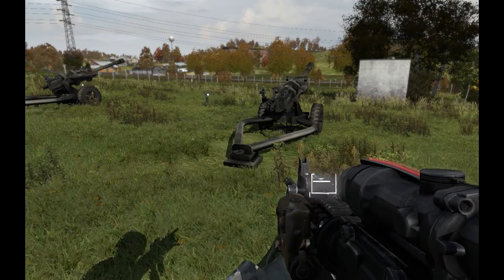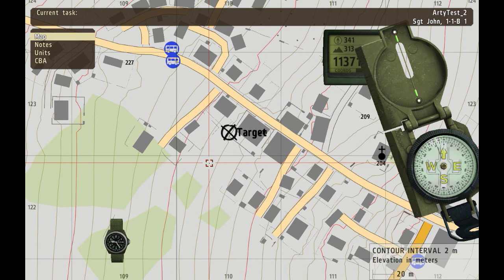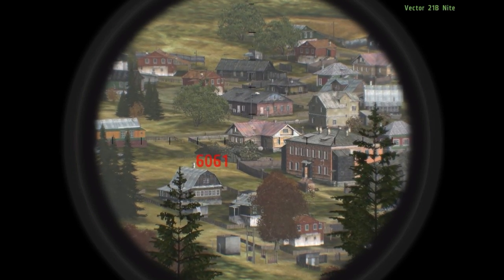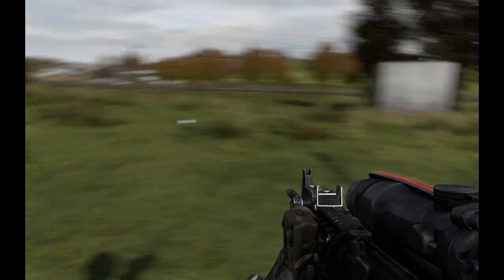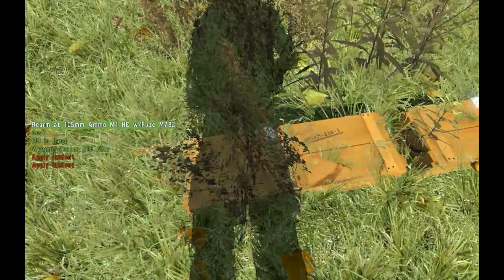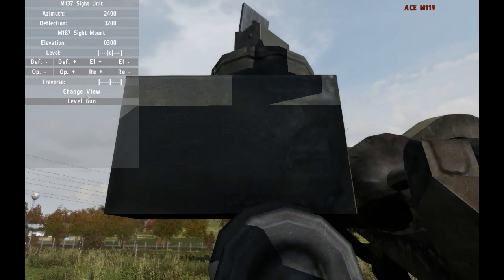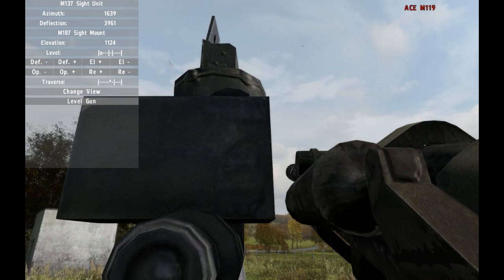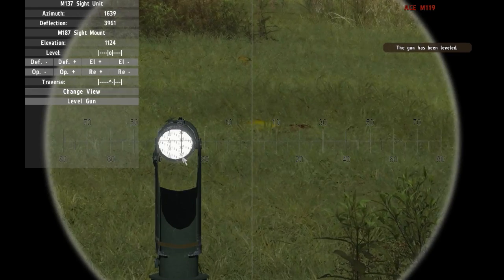ArmA 2 - ACE Mod - Artillery Tutorial